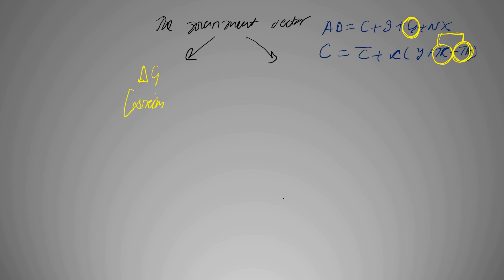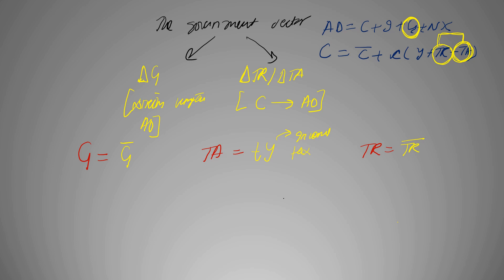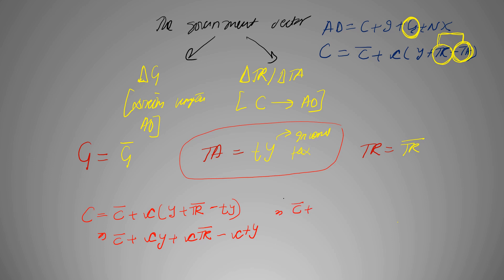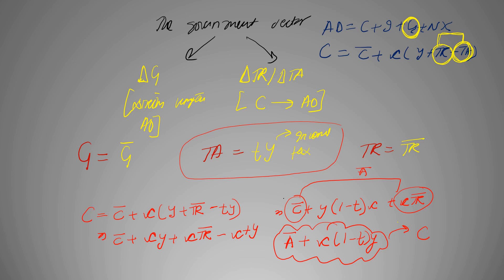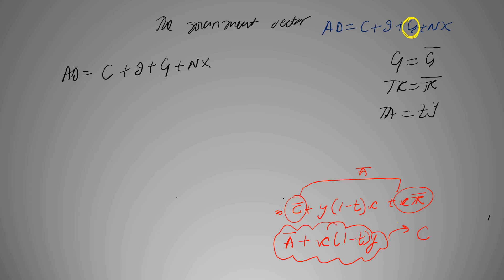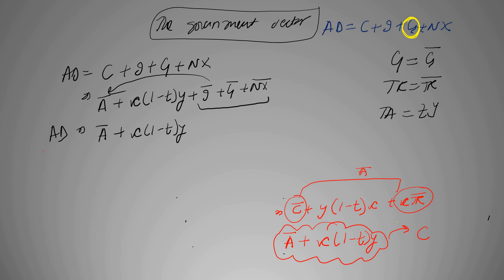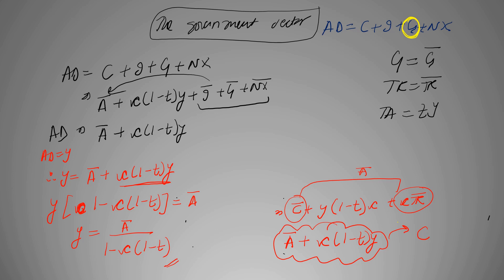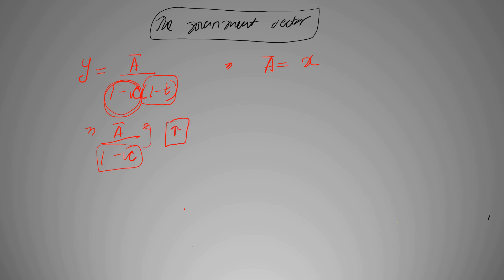Government Sector; Dornbusch, Fischer and Startz (chapter 9 PART 7)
This video briefly describes how the presence of government changes our output equilibrium

Happy Learning✨